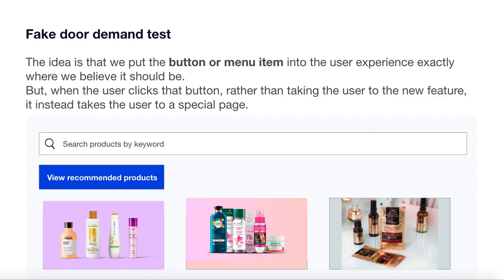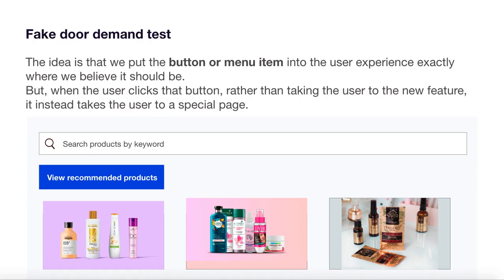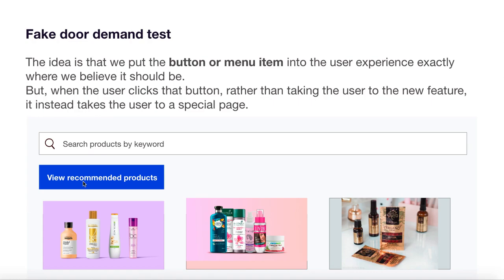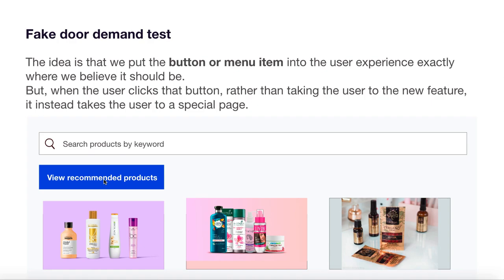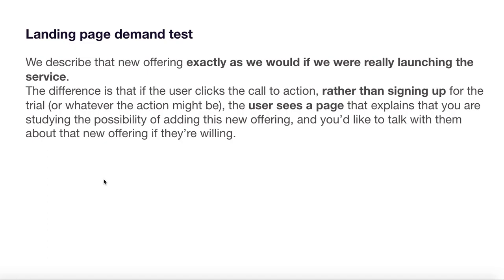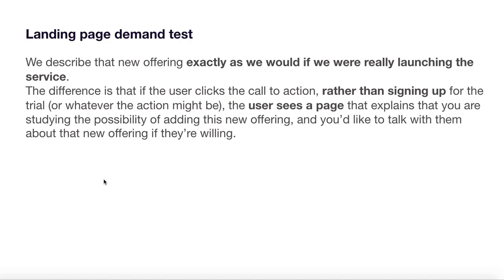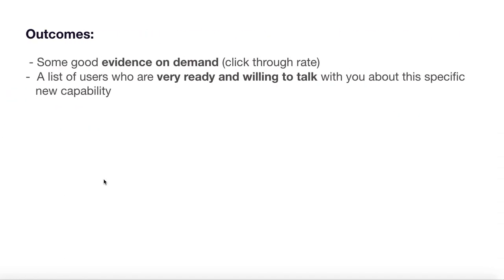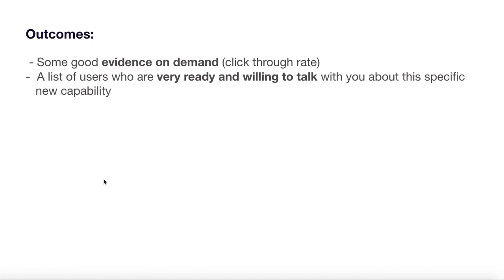Demand testing techniques in product management | Marty Cagan | Inspired